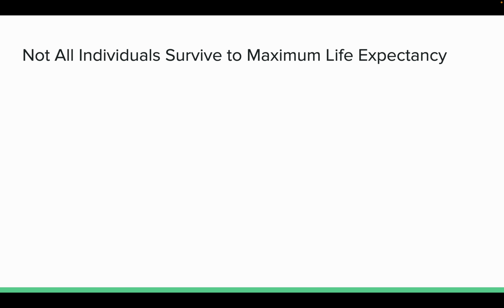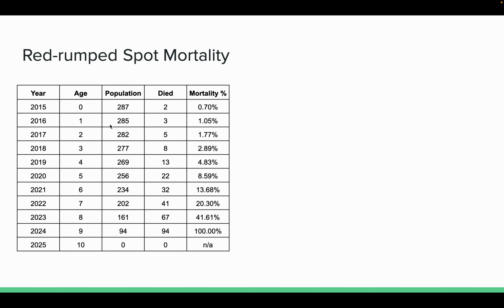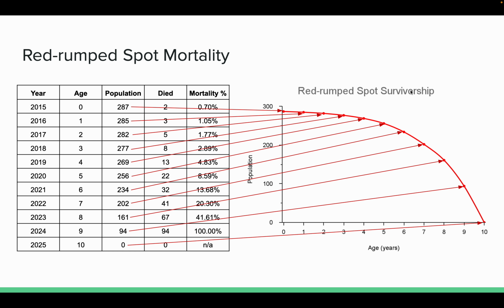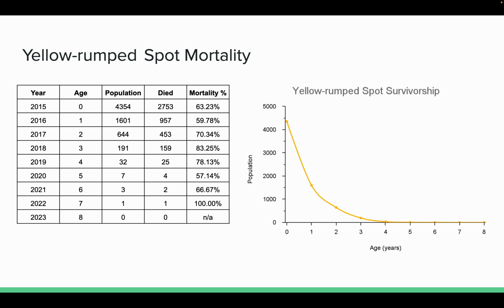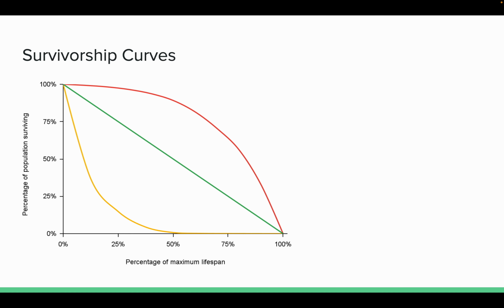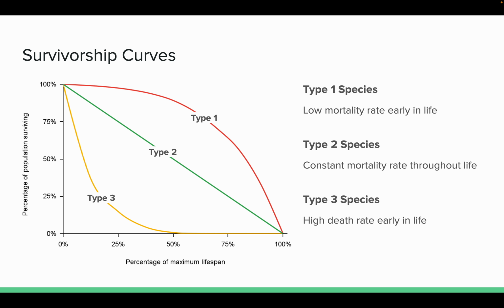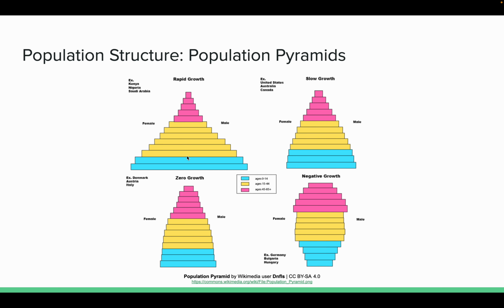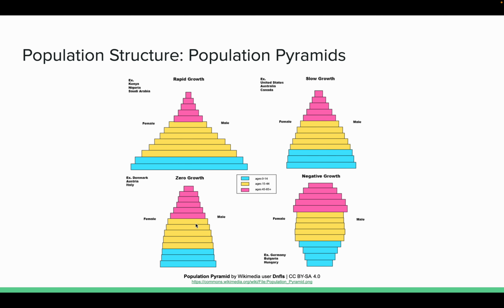Survivorship Curves and Cohort Life Tables | Population Ecology Part 4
Learn all about survivorship curves, cohort life tables and what not in this module on Population Ecology.
We cover the 3 types of species survivorships and then a little on population structure at the end (Population Pyramids)